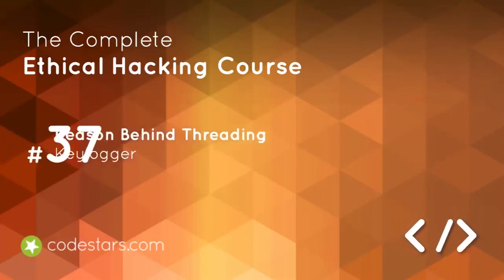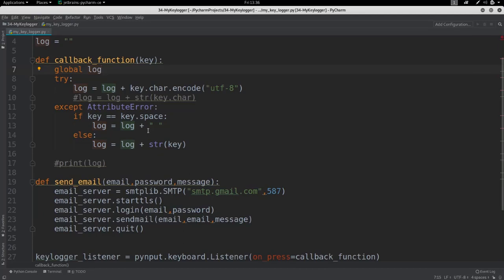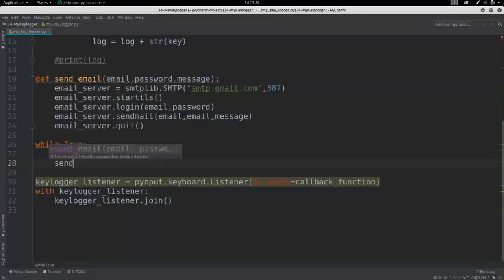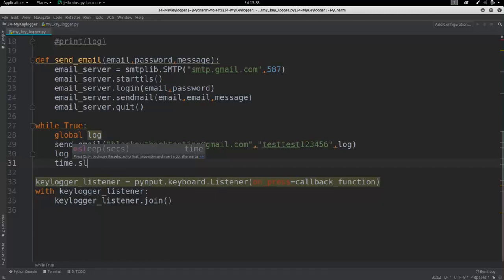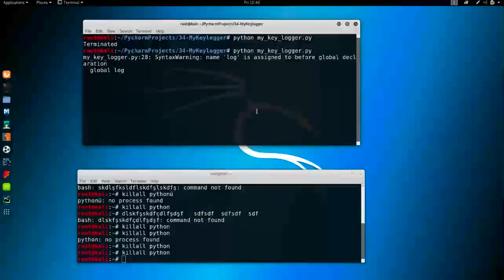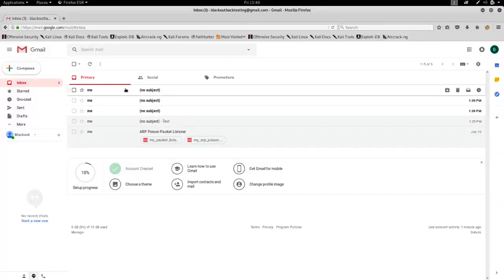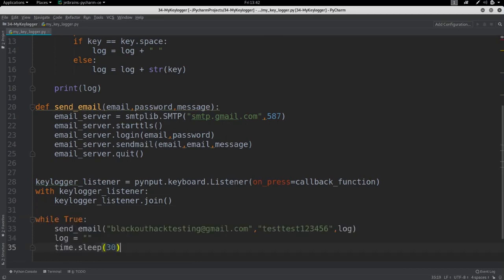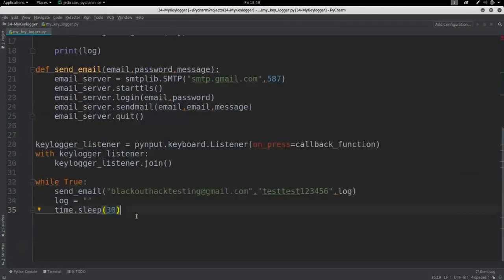8. Reason Behind Threading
Threading is a programming technique used to create and manage concurrent execution of multiple threads within a single process. A thread is a lightweight, independent sequence of instructions that can run concurrently with other threads within the same process. Threading allows multiple threads to share the same memory space, resources, and execution context, and enables concurrent execution of tasks, improving the performance, responsiveness, and efficiency of software applications.

The main reason behind threading is to enable parallelism and concurrency in software applications, allowing them to perform multiple tasks simultaneously, rather than sequentially. Threading can provide several benefits, including:

Improved performance: Threading allows multiple threads to execute tasks concurrently, leveraging the processing power of multi-core processors. This can result in faster execution times and improved performance for tasks that can be parallelized, such as computations, data processing, and I/O-bound operations.

Enhanced responsiveness: Threading can improve the responsiveness of software applications by enabling tasks to be executed concurrently without blocking the main thread or user interface. This can prevent applications from becoming unresponsive or freezing during time-consuming operations, such as file downloads, database queries, or complex calculations.

Efficient resource utilization: Threading allows threads to share the same memory space and resources, reducing the overhead of creating and managing multiple processes. This can result in more efficient utilization of system resources, such as CPU, memory, and I/O, and can help optimize the performance of applications running on resource-constrained environments, such as embedded systems or mobile devices.

Enhanced scalability: Threading can improve the scalability of software applications by allowing them to handle multiple concurrent requests or tasks efficiently. This can be particularly useful in server-side applications, where multiple clients may be making simultaneous requests, or in parallel processing scenarios, where large datasets need to be processed concurrently.

Simplified code organization: Threading can help simplify the organization and structure of code by allowing tasks to be divided into smaller, more manageable threads. This can make the code more modular, easier to understand, and maintainable, and can facilitate code reuse and separation of concerns.

However, threading also introduces challenges, such as potential race conditions, synchronization issues, and increased complexity in managing thread safety. Proper thread synchronization techniques, such as locks, semaphores, or mutexes, need to be employed to ensure thread safety and avoid conflicts between threads.

In summary, the main reason behind threading in software development is to enable parallelism, concurrency, and efficient utilization of system resources, leading to improved performance, responsiveness, scalability, and code organization. Threading is a powerful technique that can enhance the efficiency and effectiveness of software applications, but it also requires careful consideration of thread safety and synchronization to avoid potential issues.